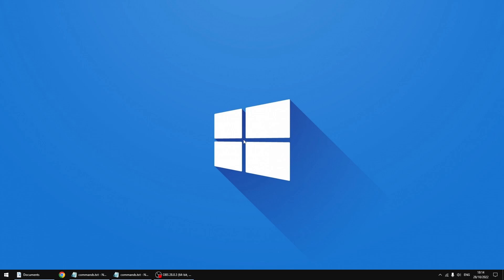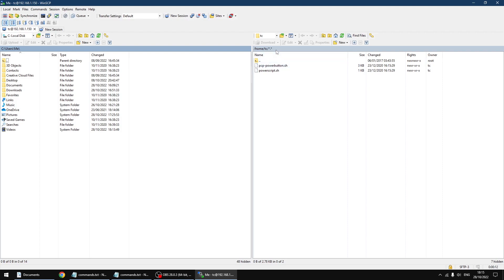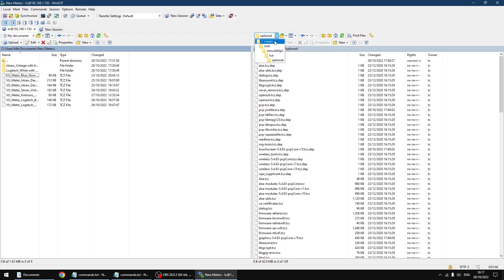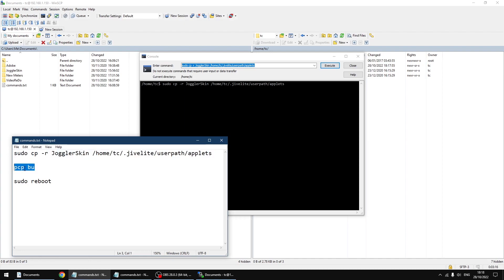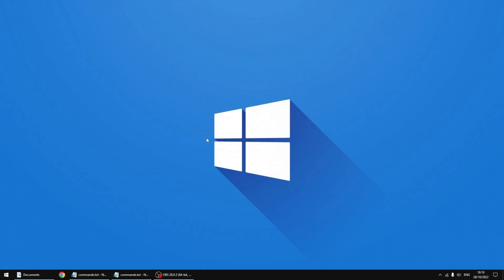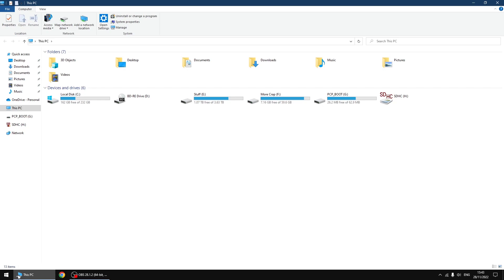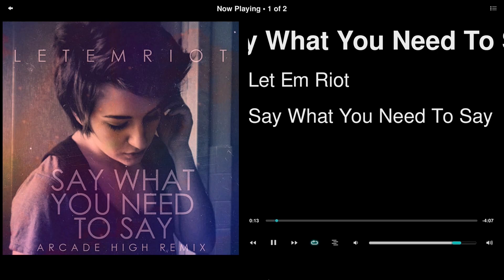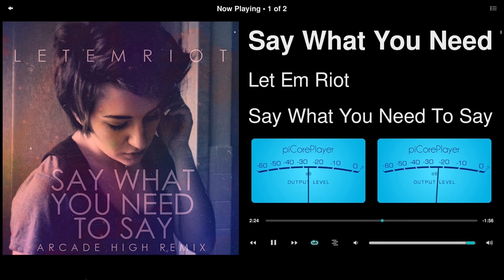Picoreplayer TV Screen design tweak plus all meters install (plus modern flat design)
New version of my Picoreplayer HD (1920 x 1080) design which now has all display types available as text only was missing from the last version plus comes with all Meters types
also the flat design doesn't need a image swap so easier to install and use

PS if using use piCorePlayer version 8.1.0 as newer versions have problems with the HDMI out

Text used
sudo cp -r JogglerSkin /home/tc/.jivelite/userpath/applets

pcp bu

sudo reboot